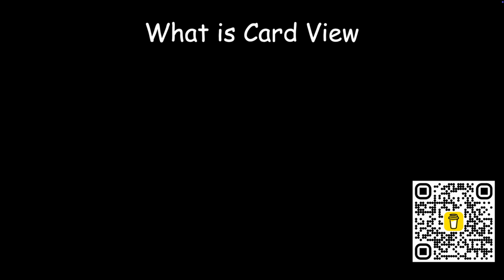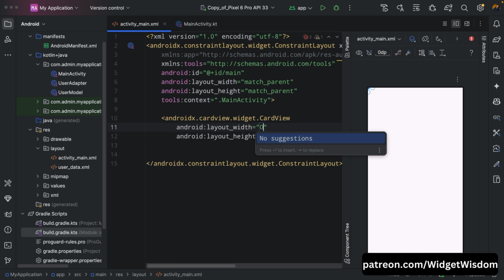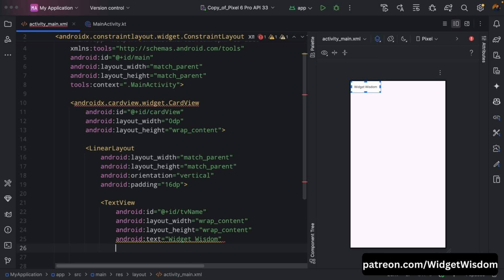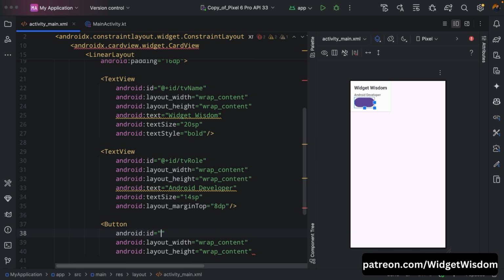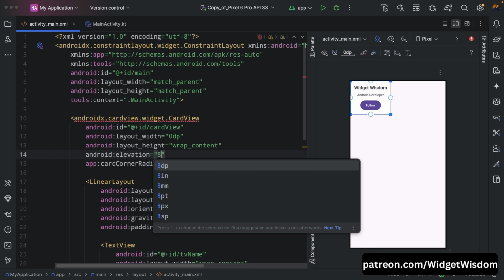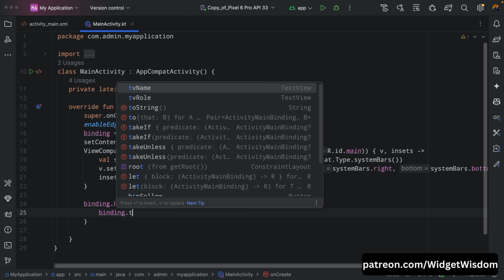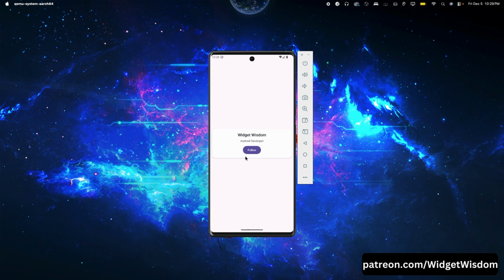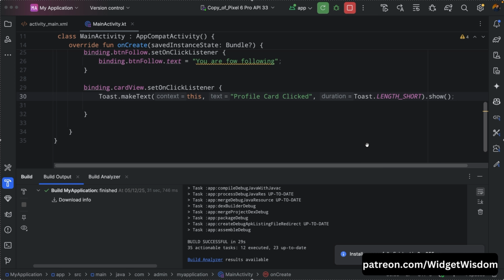Create Custom CardView in Android Studio | Android CardView Tutorial